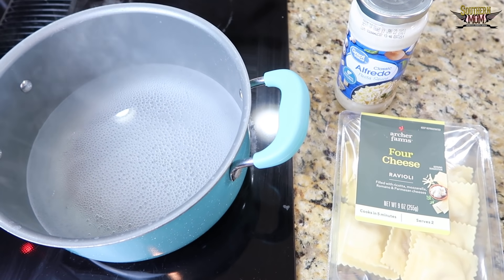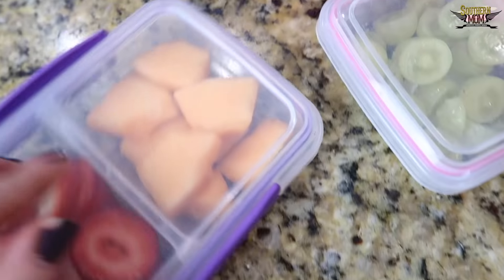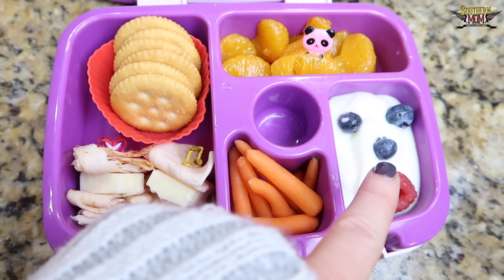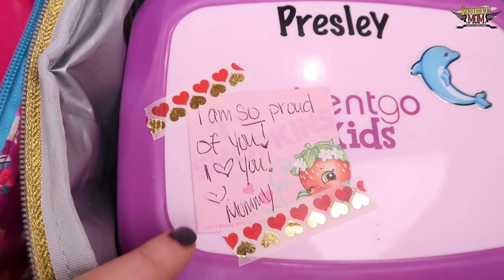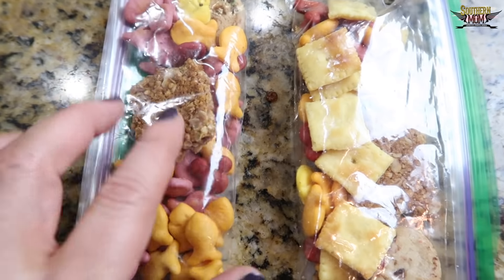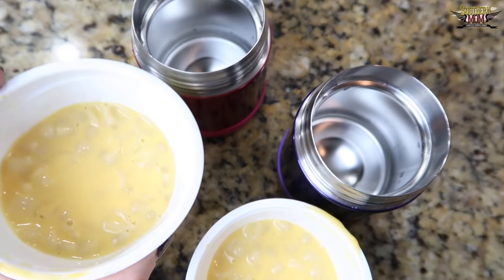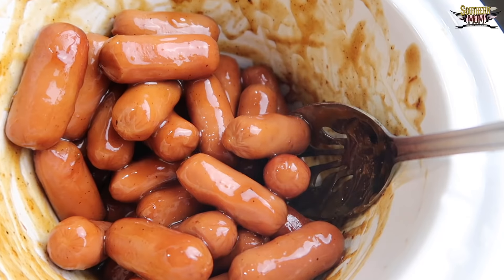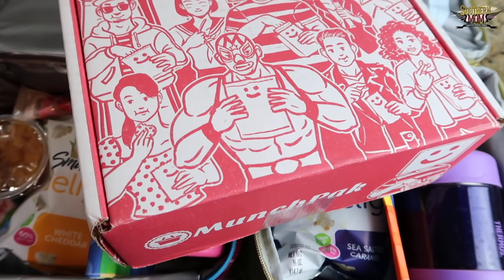BACK TO SCHOOL LUNCH IDEAS FOR KIDS | QUICK AND SIMPLE | EASY THERMOS MEALS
Another week of Back to School Lunch Ideas for kids! These are simple, quick & easy ideas and this week I made a lot of quick thermos meals for the kids.. As always, thanks for watching, if you enjoyed please like below & subscribe.. check out all of my other lunch videos below:

Healthy Back to School Lunch Ideas Before and After Week 1

Products Mentioned in Video:
YUMBOX Lunch Box (PINK)
YUMBOX Lunch Box (PURPLE)
BENTGO KIDS Lunch Box (Purple)
Sistema Lunch Box (Purple)
Sistema Lunch Box (BLUE)
Sistema Lunch Cube
Sistema Snack Containers
Rubbermaid TakeAlongs (Teal)
Yogurt Container
Cool Gear Ice Packs
Silicone Cupcake Liners
Mini Cutter Shapes
Bento Decoration Animal Picks